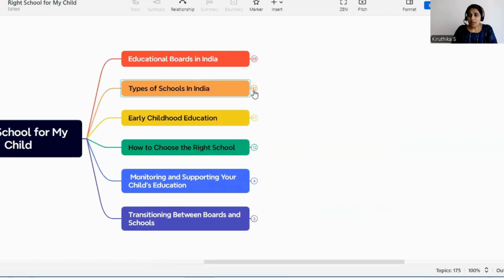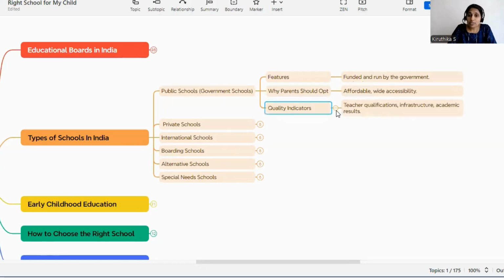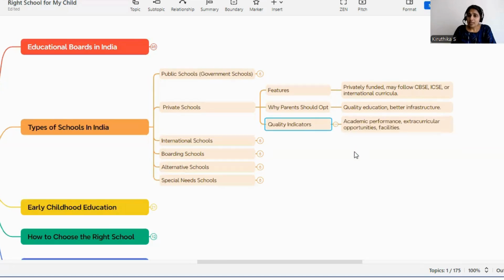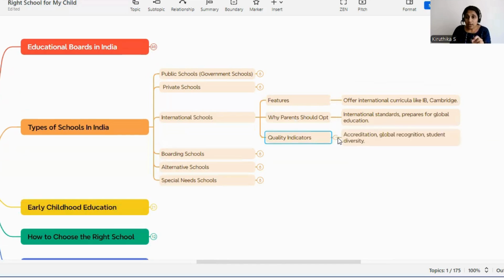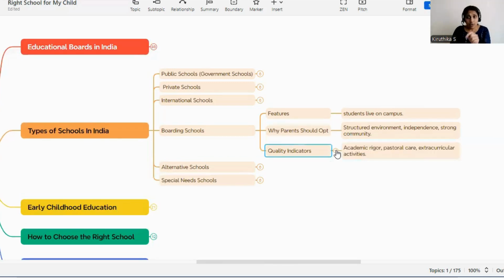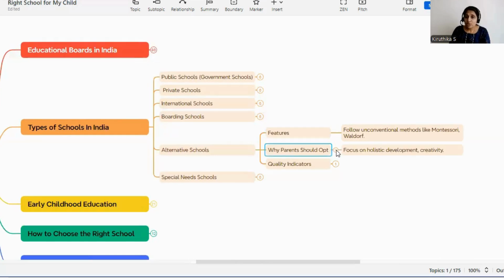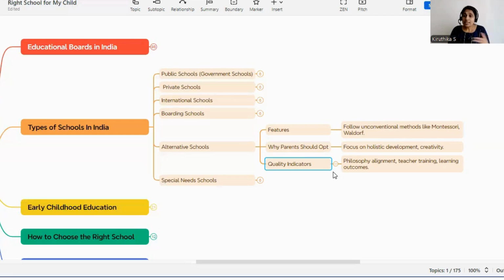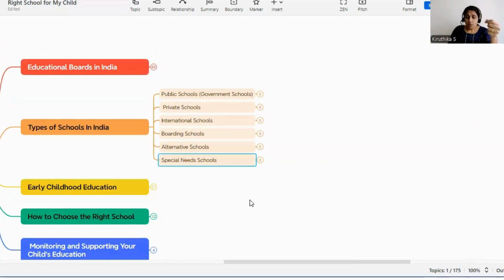Which School Type Is Right For You? | How to select the right school for my child? - Step 2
Confused about choosing the right school for your child? This video is YOUR ultimate guide!
🌟 In this video, we'll guide you through the essential steps to select the right school that aligns with your child's needs and your family's values. From understanding different educational boards to evaluating school facilities and teaching methodologies, we've got you covered! Join our program to gain deeper insights and make informed decisions for your child's academic success. 📚✨

🎓 BONUS: Discover how our PowerPersona Success Academy can supercharge your child's learning journey!

👉 Comment "SCHOOL GUIDE" for our exclusive checklist to evaluate potential schools.

Don't leave your child's education to chance. Watch now and become your child's best advocate!

 We help the Kids Holistic Development. It involves simple kids activities. A platform to engage kids productively. A program designed for kids development.
Subsrcribe for more Valuable updates for your Kids Development..

Watch Now & Empower Your Child's Future!